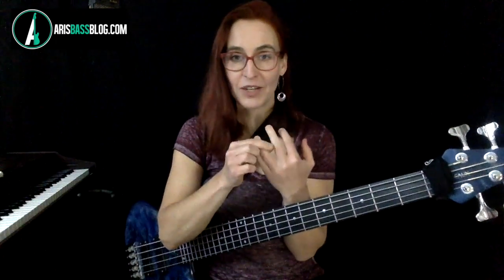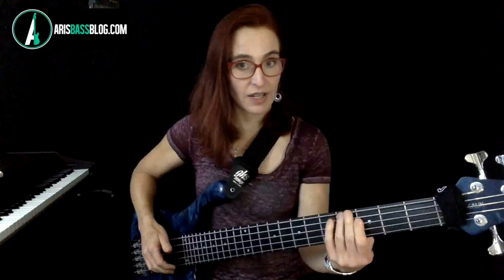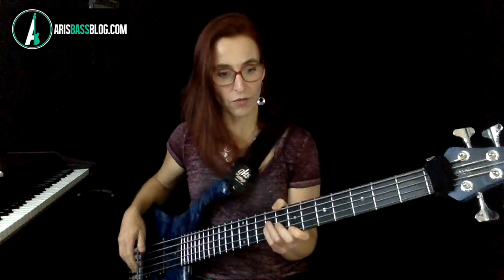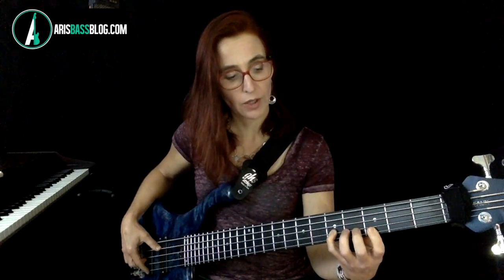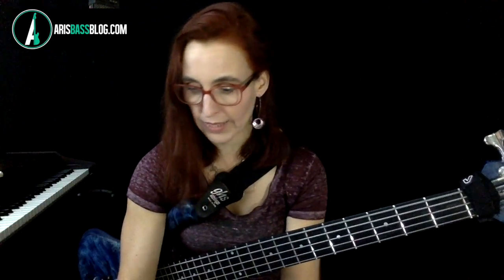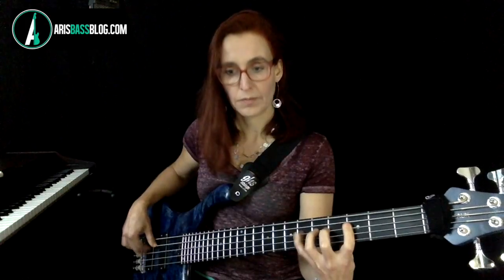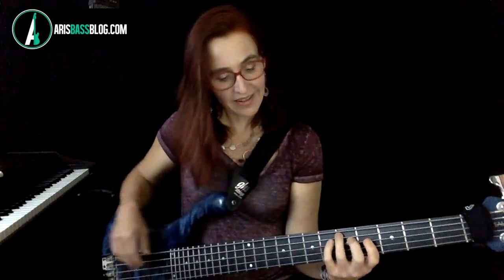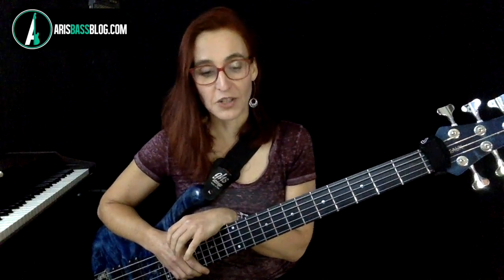Talking Technique: The Pinky Workout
Is the pinky your weak link? If it is, you are not alone. The pinky and ring finger share a tendon. Either of those fingers prefers moving in tandem, rather than on their own, so it is a good idea to isolate them.

As for the pinky, it is also the weakest of the bunch. These drills will get your smallest finger up to speed, pinky promise!